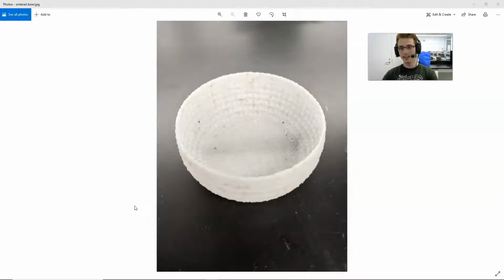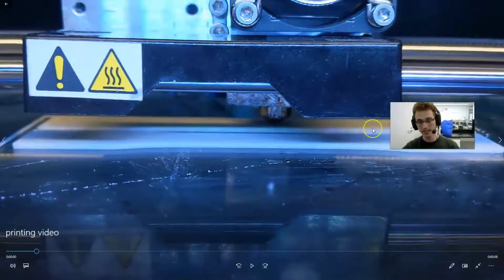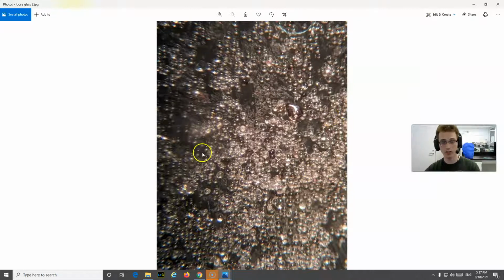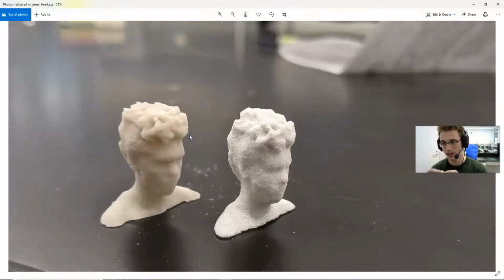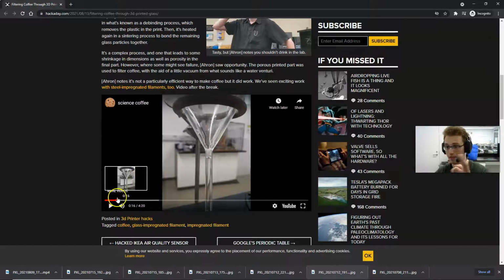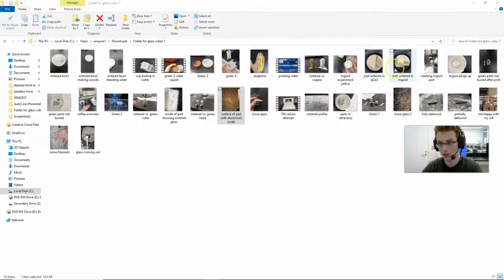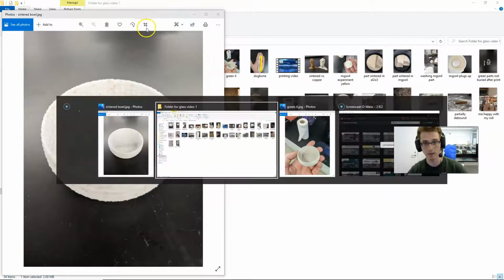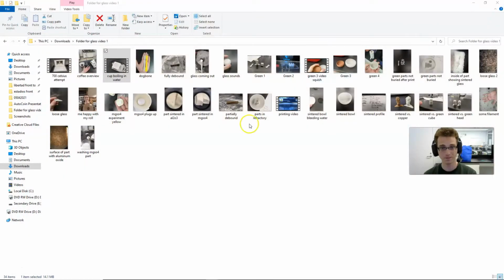How to 3D print in Glass with an FDM 3D printer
17:20 if you just want to see and hear the bowl in the thumbnail

Briefly for any newcomers: How this works is you 3D print with a filament that's filled with glass, then remove the plastic and sinter/stick together the remaining glass by heating it in an oven. The higher the temperature, the more solid the glass --- so you can choose whether to use it like a porous filter or as a vessel to boil water as I demonstrate. I haven't managed to get it totally transparent yet but I see no reason why it should be impossible.

It's almost the exact same process for 3D printing in metal like I did in this video . But it's even easier than with metal because you don't have to worry about oxidation with the glass. So you can do the whole thing in one overnight cycle without any protective gasses or even carbon. Heck, maybe you can use one of those microwave kilns they sell on amazon for 30 bucks!

As I mention in the video I helped make this first batch of filament when I visited the company that does this, the virtual foundry, a few weeks ago if you haven't yet, check them out, subscribe, all that good stuff!